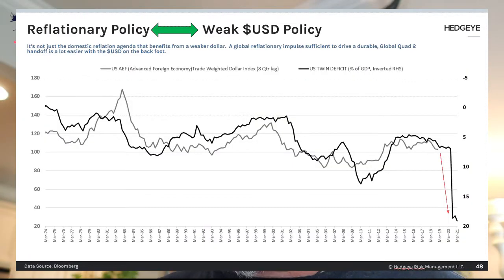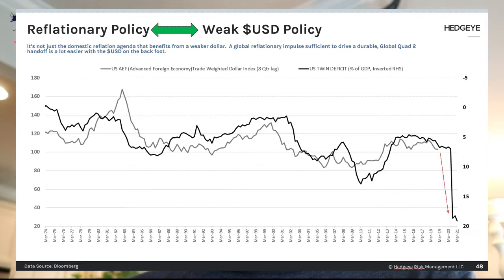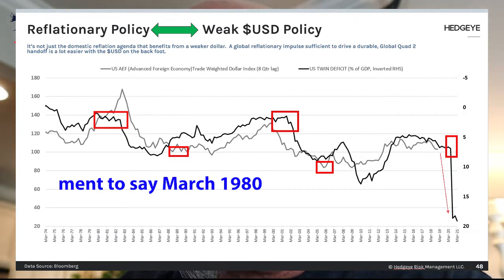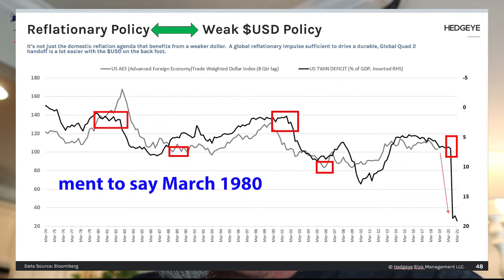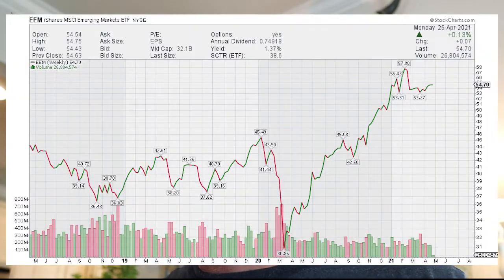Falling US Dollar Good for Stocks?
How the stock market works has a lot to do with the correlation of asset classes.   In this video I use a chart provide by Hedgeye.com to show how the increase of the US Debt relates to the US Dollar and how that movement in the US Dollar related to asset class such as commodities, emerging markets, and inflation.

for allowing me to use their chart.  Check them out!

Hedgeye founder Twitter handle: @KeithMcCullough

What I’m Reading:
• The(Mis)Behavior of Markets by Benoit Mandelbrot
• The Accidental Superpower: The Next Generation of American Preeminence and the Coming Global Disorder by Peter Zeihan
• Your Next Five Moves: Master the Art of Business Strategy by Patrick Bet-David
GreanLights by Matthew McConaughey

Film Equipment
Canon EOS M50
Newer Ring Light Kit:18"/48cm Outer 55W 5500K Dimmable LED Ring Light, Light Stand, Carrying Bag for Camera, Smartphone
Canon EOS M50 Battery

This video was prepared by Trent Grinkmeyer in my own personal capacity. The opinions expressed in this video are my own and do not reflect the view of anyone else.